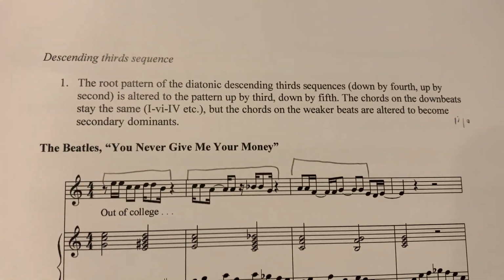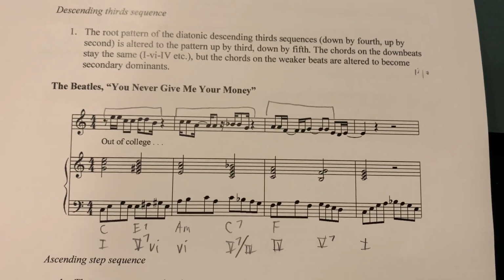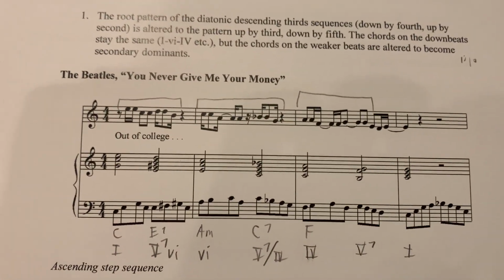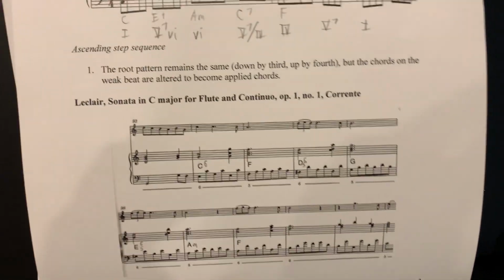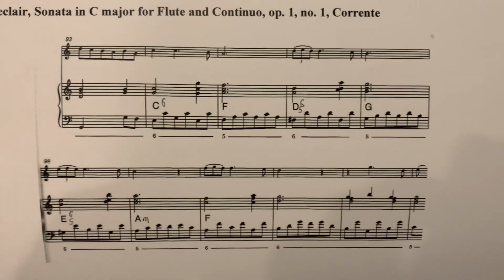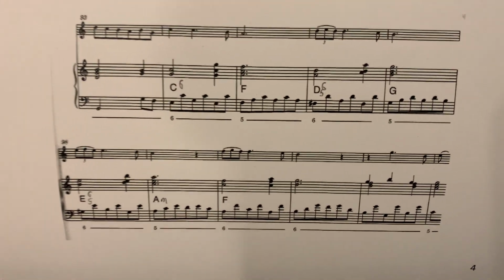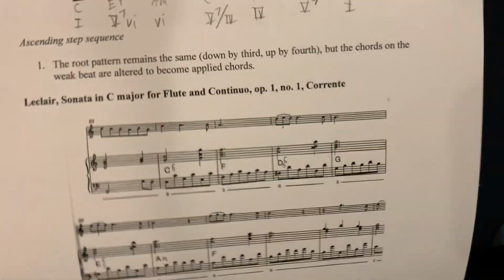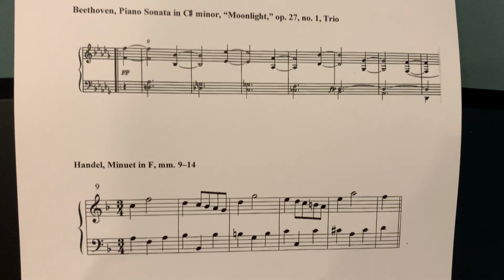Applied chords 2 part 2 video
Discussion of sequences with applied chords